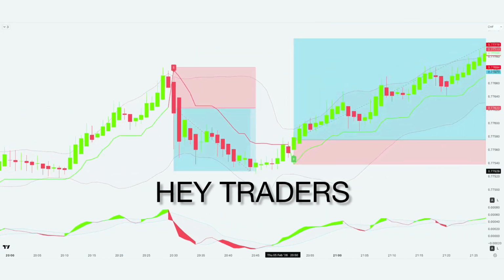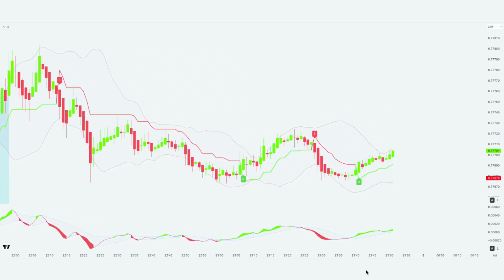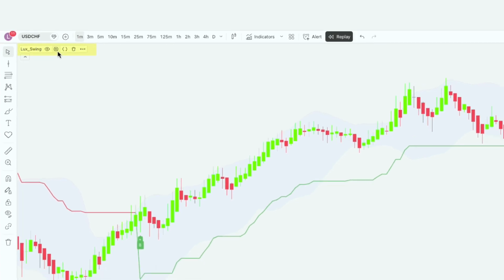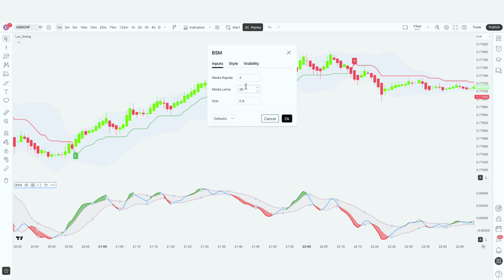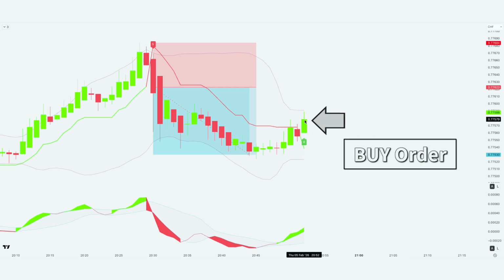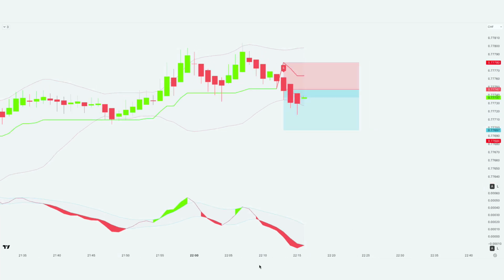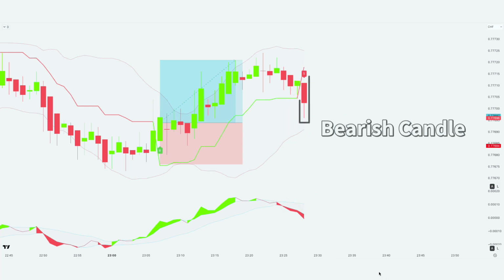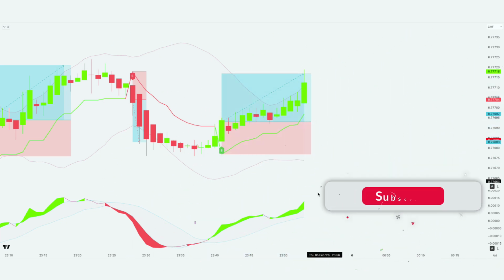NEW Indicator That Detects Forex Trends Before They Happen!